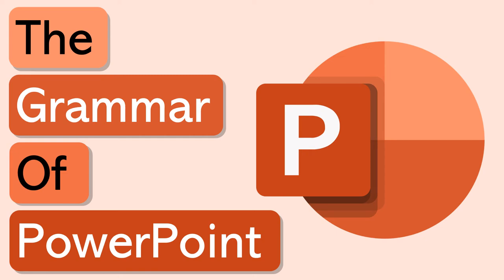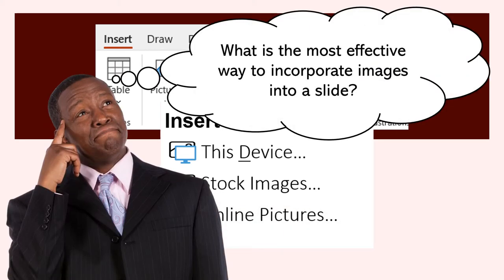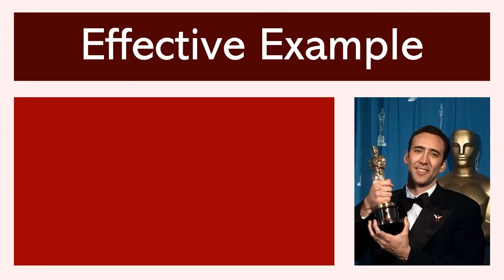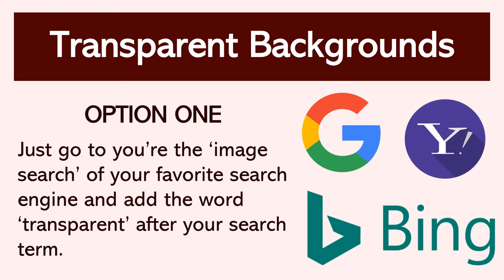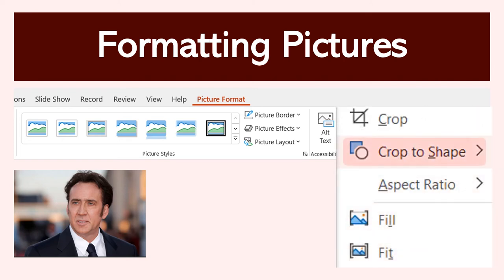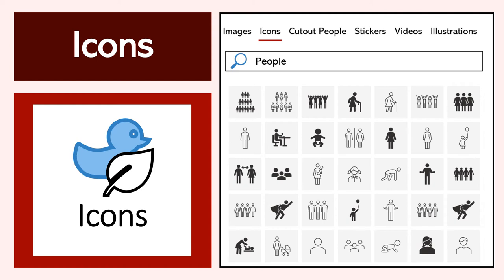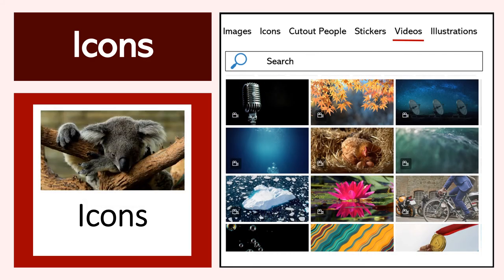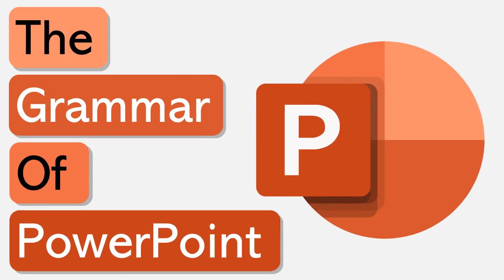The Grammar of PowerPoint: Images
Learn how to integrate images into your PowerPoint slides and the strategies that you can use to help them enhance your presentations and reinforce your messaging.